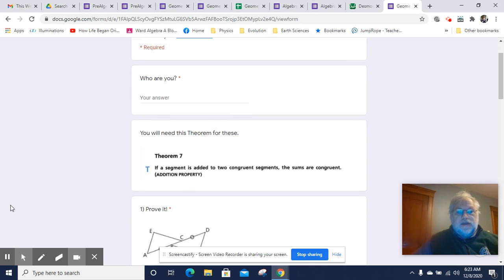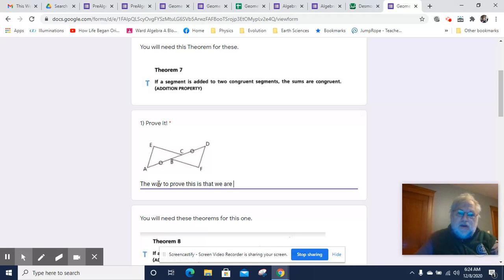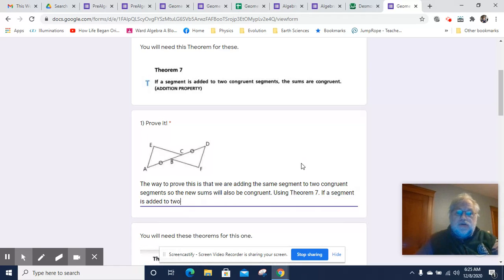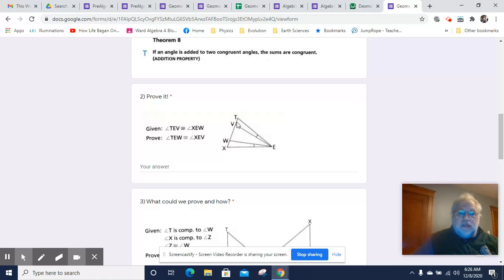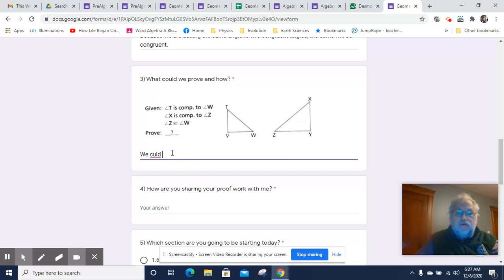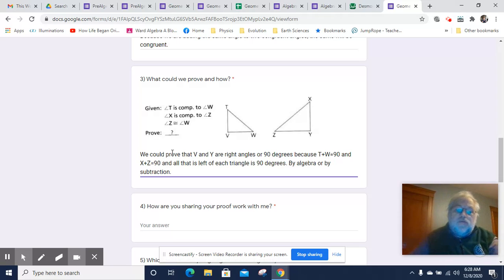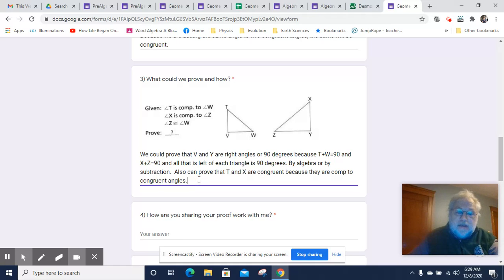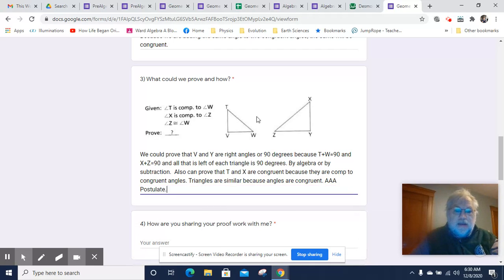Geometry DN 13.1 Video Key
Beginning Proof Concepts Video Key for Week 13 day 1 Do Now in Geometry